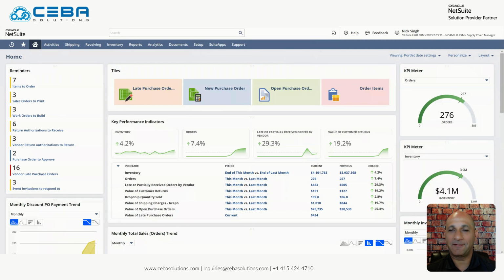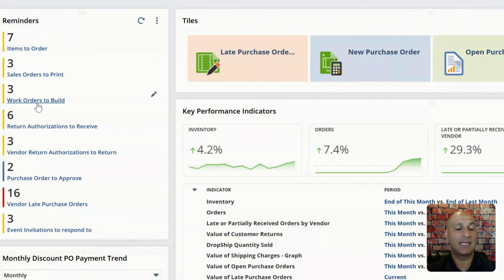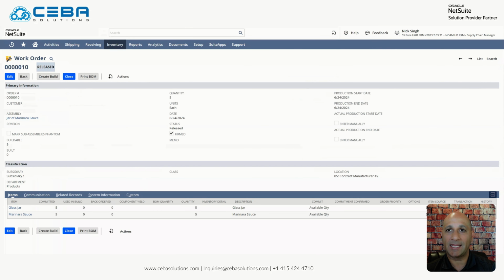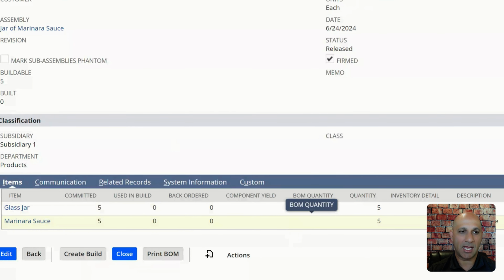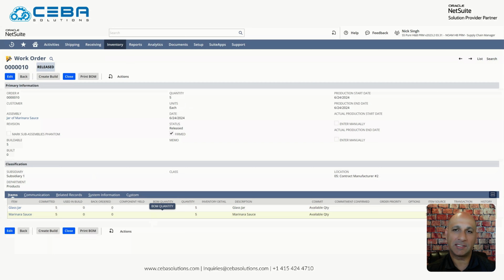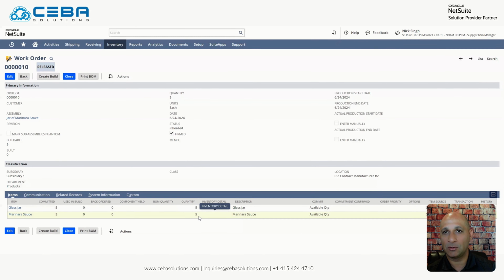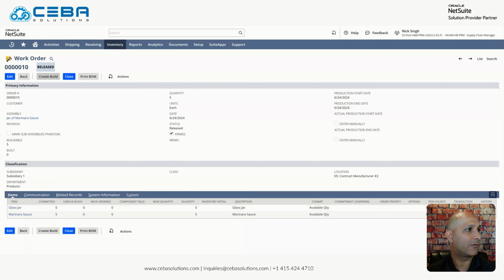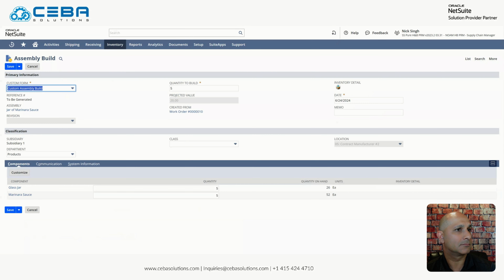NetSuite - Work Order and Manufacturing for Food and Beverage Companies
In this video, we dive deep into NetSuite with a focus on Work Order and Manufacturing for Food and Beverage Companies. Whether you're managing production batches or complex manufacturing processes, mastering work order and manufacturing in NetSuite is essential for efficiency and quality control.

📊 What You'll Learn:
- How to set up and customize work orders in NetSuite.
- Key steps to streamline manufacturing processes.
- Tips for leveraging NetSuite's robust tools for food and beverage manufacturing.
- Real-world examples of successful work order and manufacturing implementations.

🔧 Key Features Covered:
- Creating and managing work orders
- Automating manufacturing workflows
- Best practices for food and beverage companies using NetSuite

Let's streamline your work order and manufacturing processes in NetSuite together!